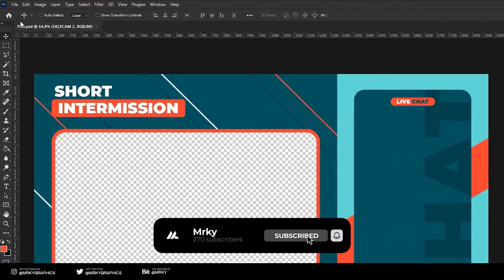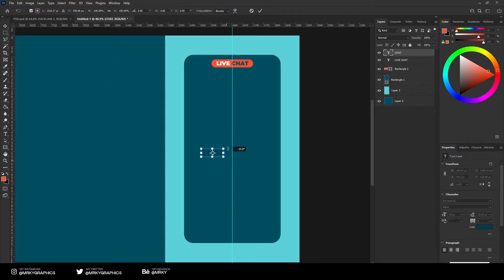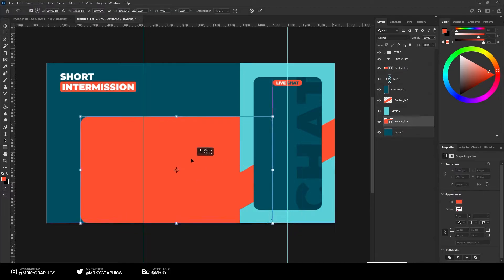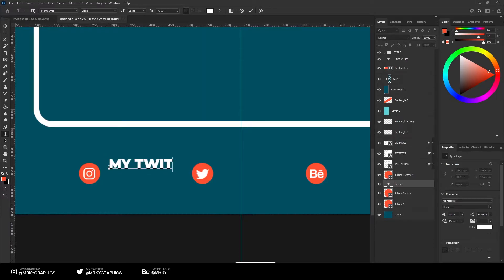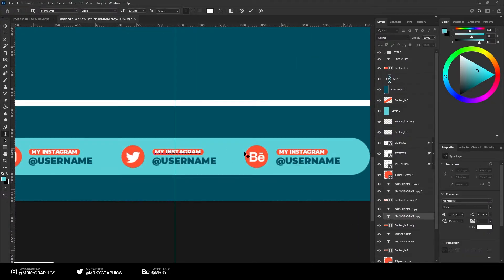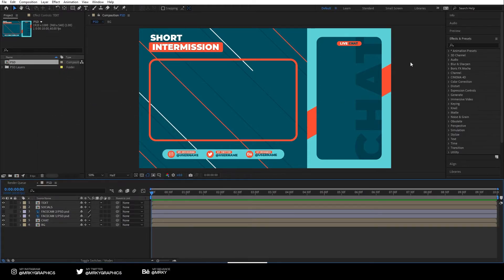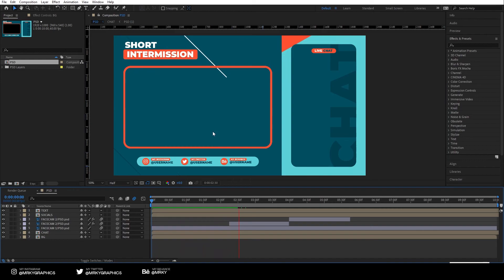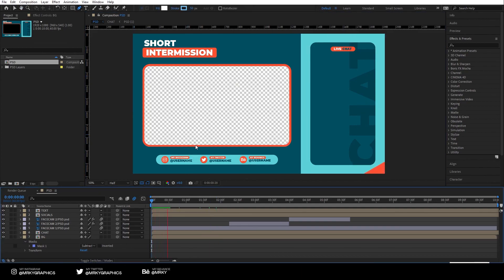Simple ANIMATED Intermission Overlay (FREE PSD+AEP)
TIMESTAMPS:
0:00 Intro
0:10 Photoshop Tutorial
9:41 After Effects Tutorial
19:12 Outro